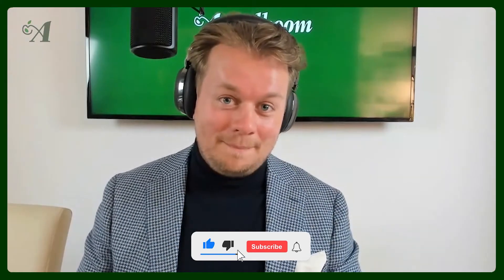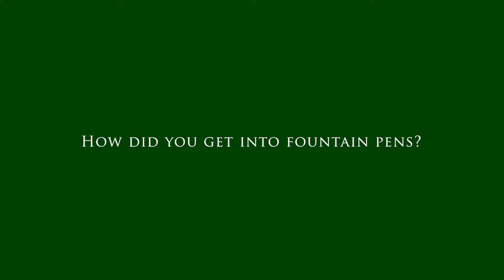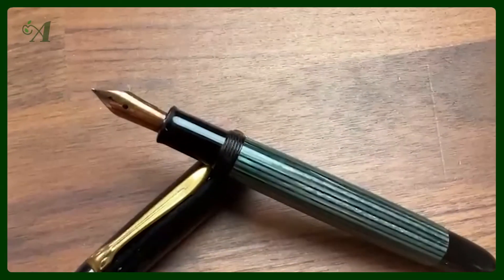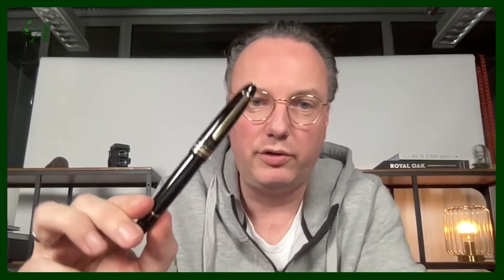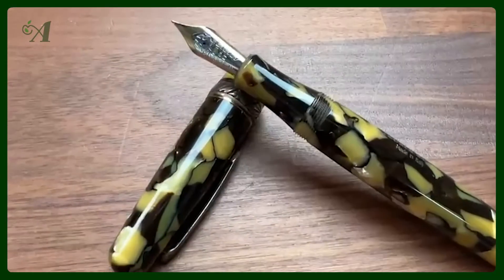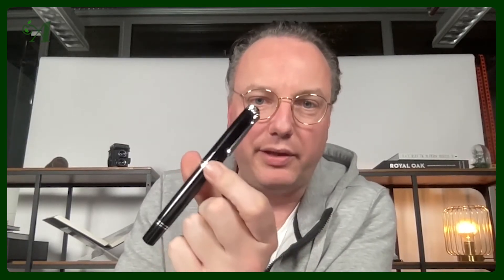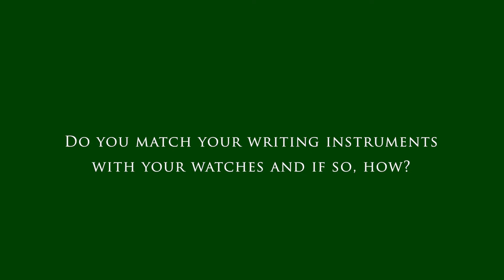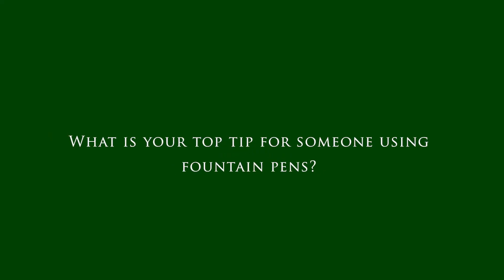The Pen Fans Series: Robert-Jan Broer (Fratello Watches)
Time for another chat with a fountain pen enthousiast! In this YouTube series we ask Pen Fans three fountain pen related questions about their hobby and discover more about them. In this episode we asked Robert-Jan Broer three pen-related questions. Robert-Jan is the CEO of Fratello Watches, the leading online magazine on watches, but he is also a big collector of fountain pens.

Timestamps:
00:00 - 00:40 Intro
00:41 - 06:37 How did you get into fountain pens?
06:38 - 08:32 How do you match your writing instrument with your watch?
08:33 - 10:09 What is your top tip for someone that is using fountain pens?
10:10 - 10:38 Ending